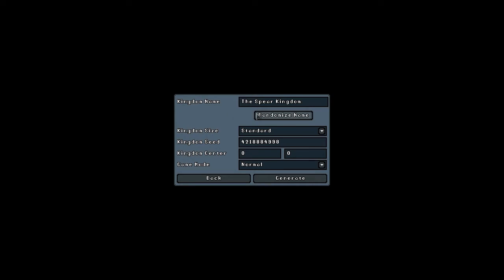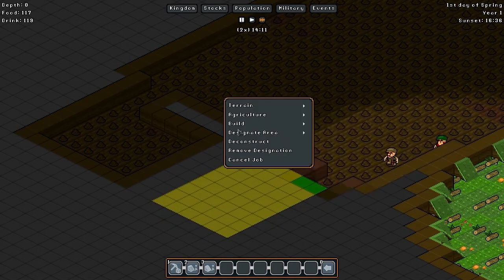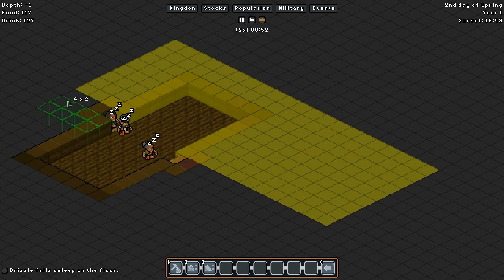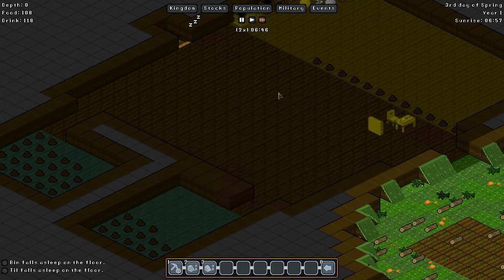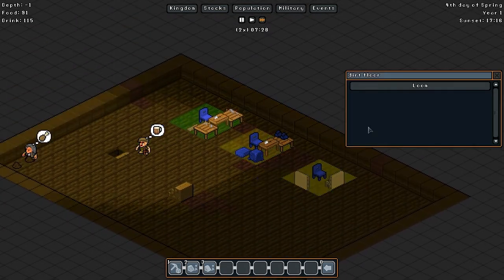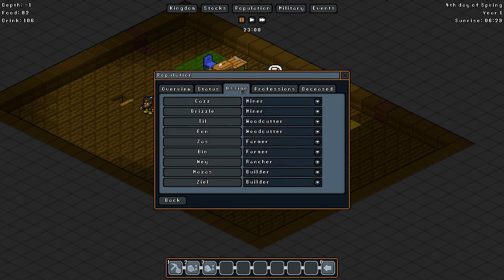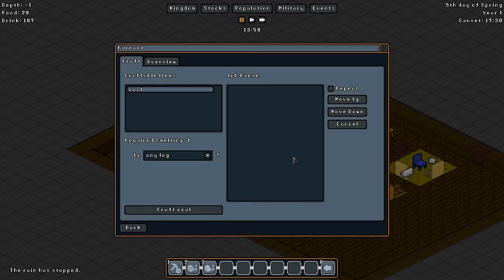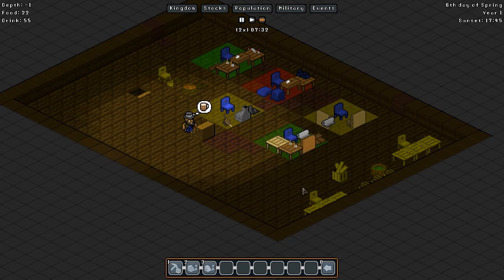Lets Play Gnomoria - Episode 1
The giveaway has been drawn, to see the draw and find out who the winner was, please

Check out the other members of The Astocky Team